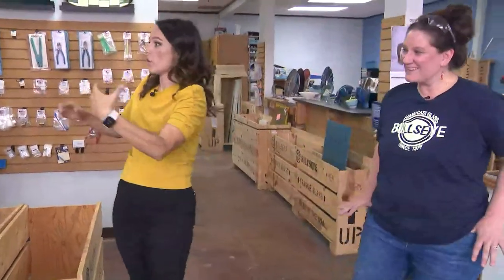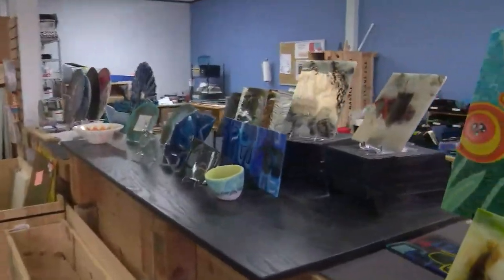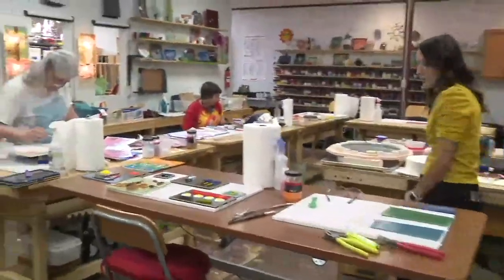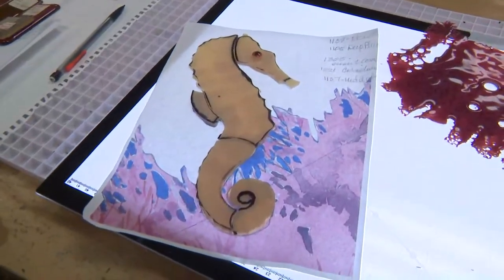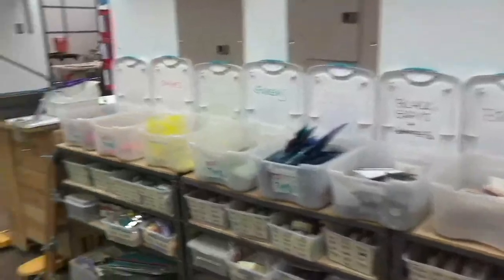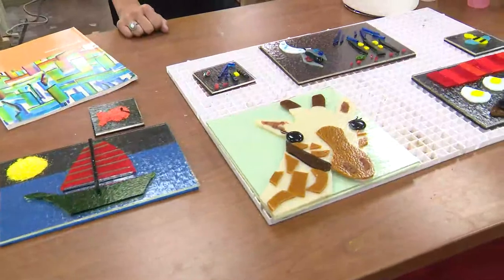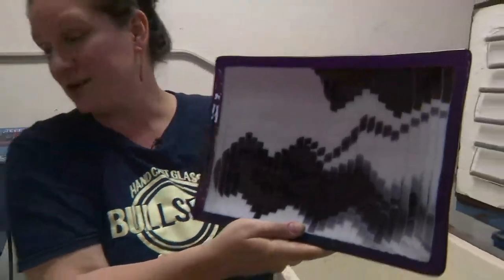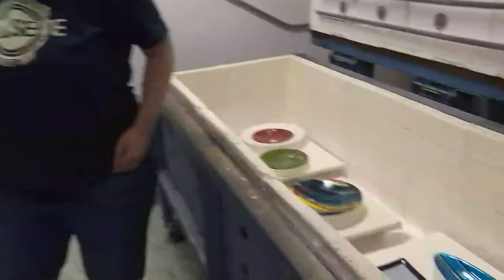Live from Helios Fused Glass Studio | Keep Austin Local | KVUE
For this week's Keep Austin Loca, we're live from Helios Fused Glass Studio.